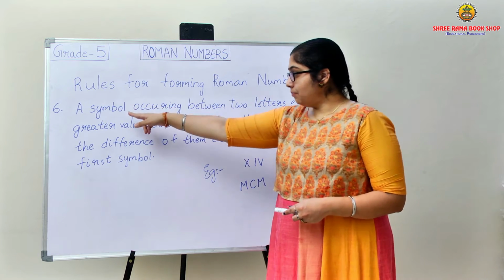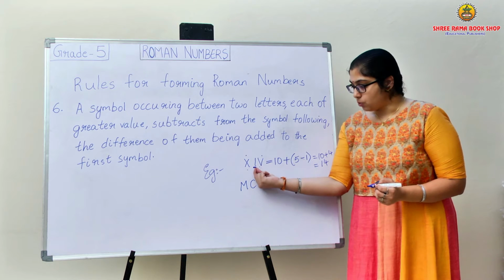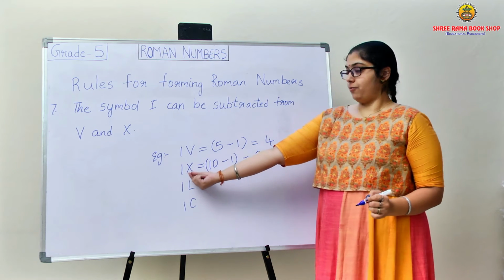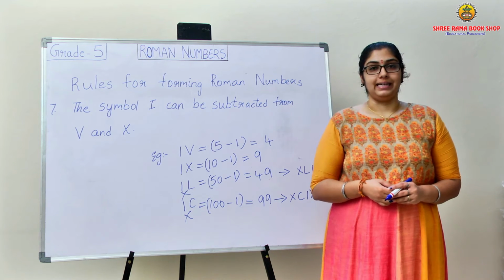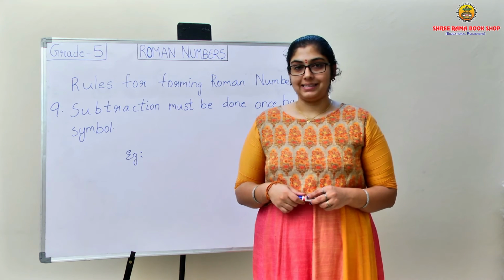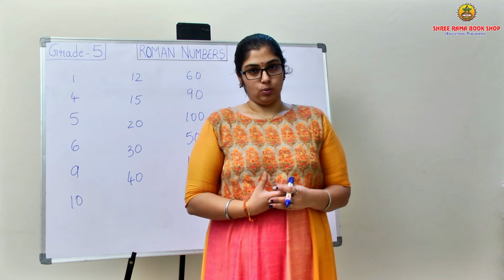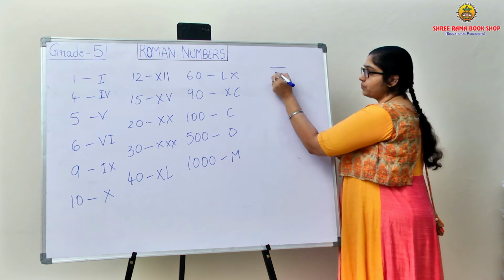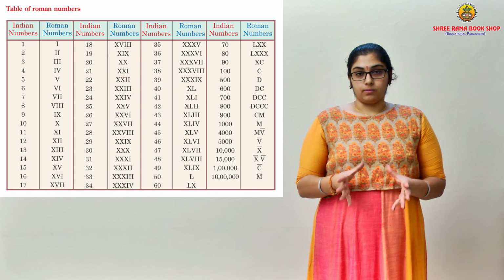Online Classes | Class 5 | Mathematics | 3 Roman Numbers | Part 2